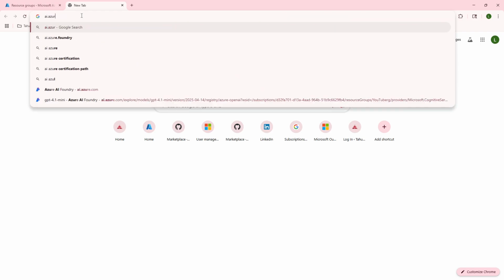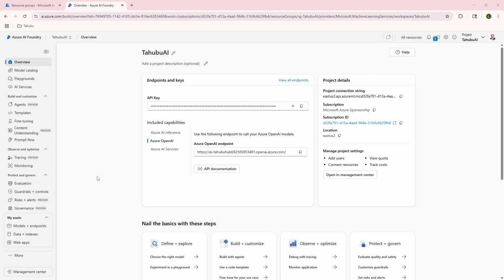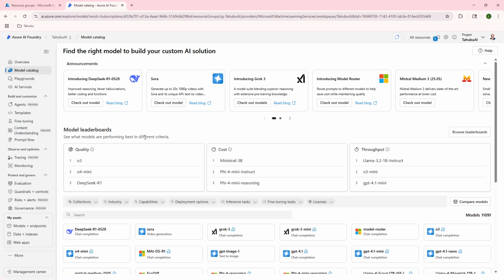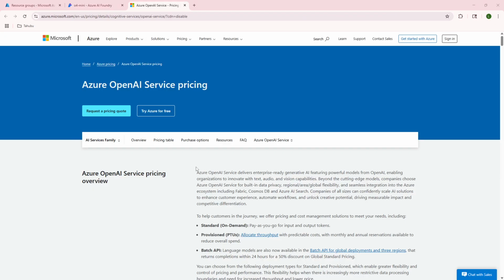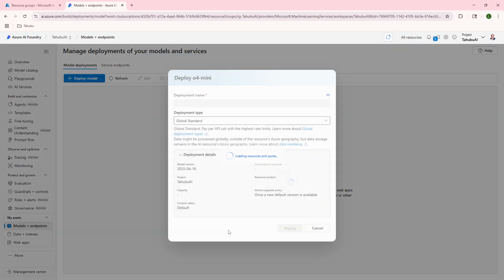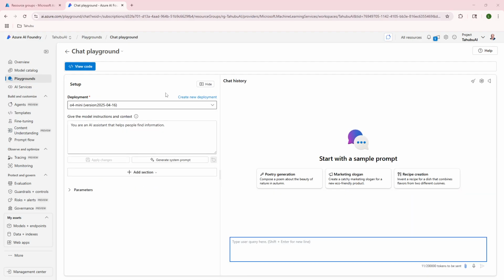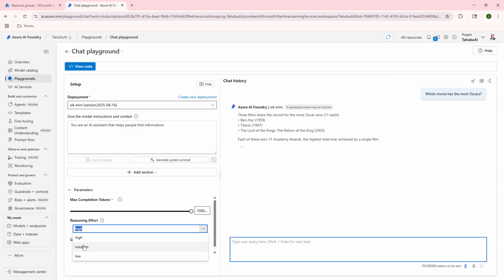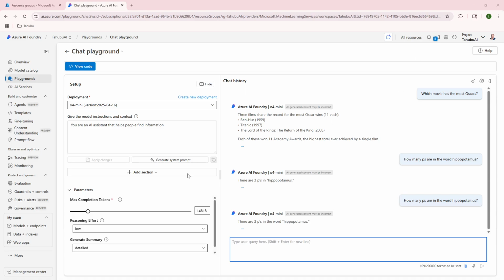Reasoning Models with Azure AI Foundry - Part 2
In this video, we will demonstrate the setup of Azure AI Foundry to allow for the use of Reasoning models in the playground.  We will use o4-mini reasoning model.